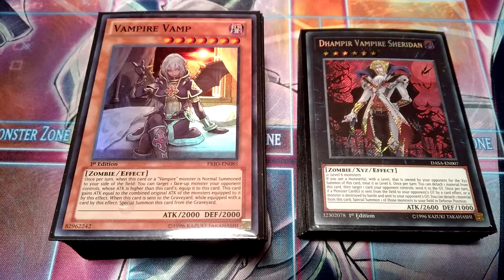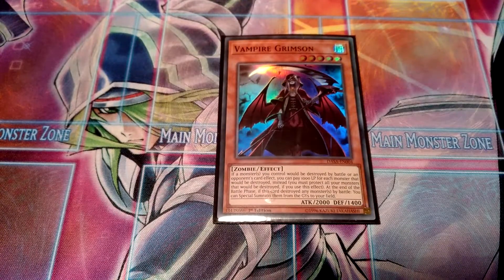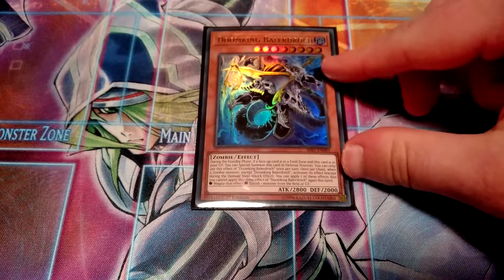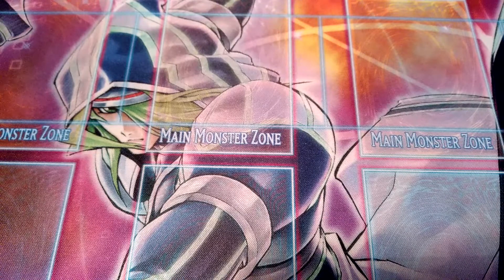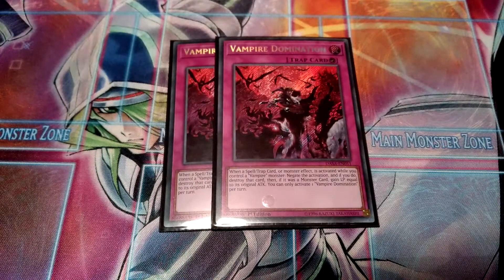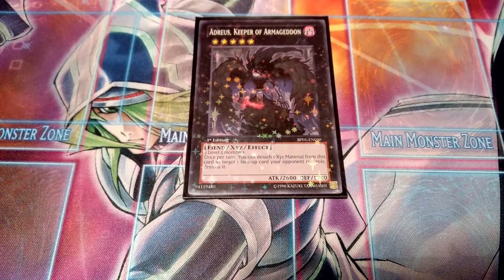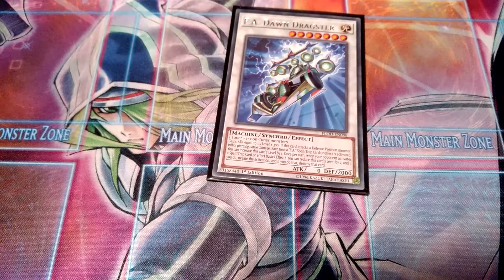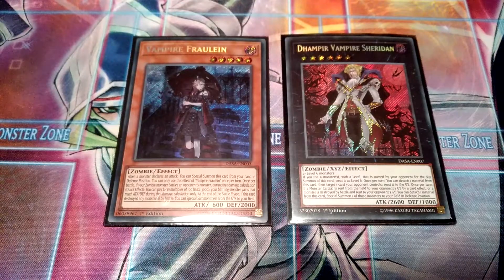Vampire deck profile January 2019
This time Omega shows their updated Vampire deck including the Zombie World support...